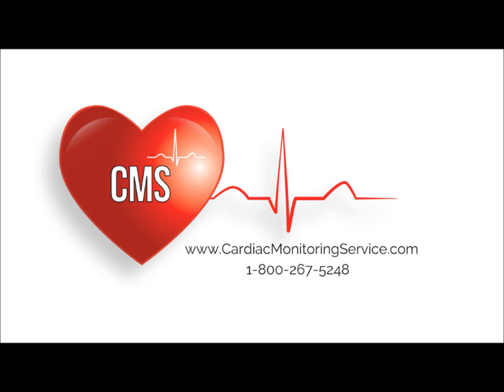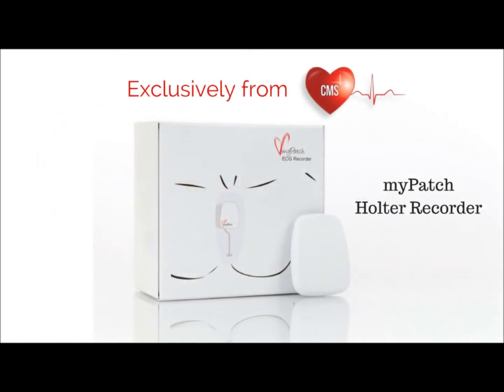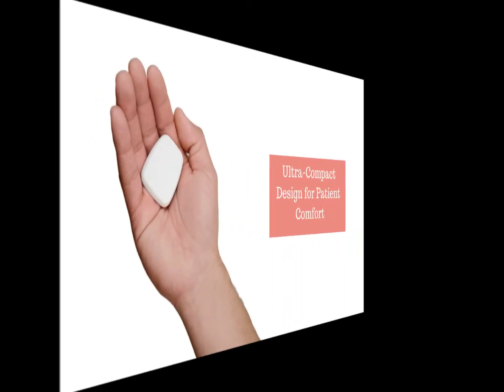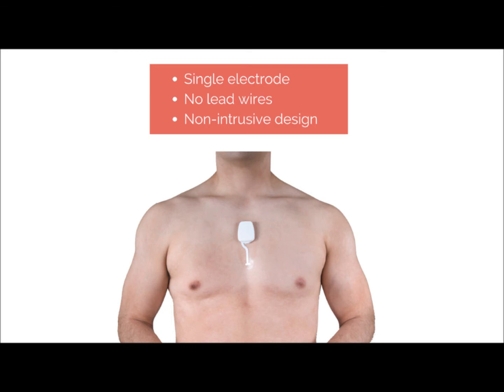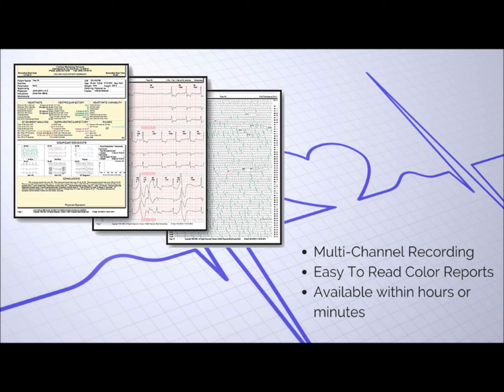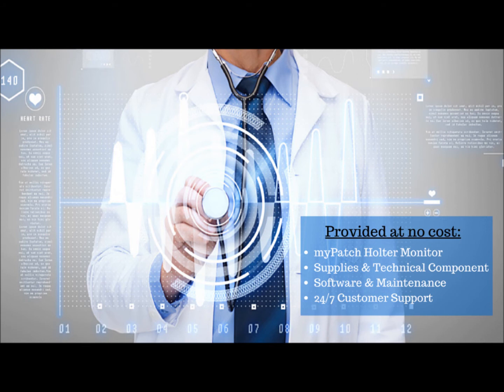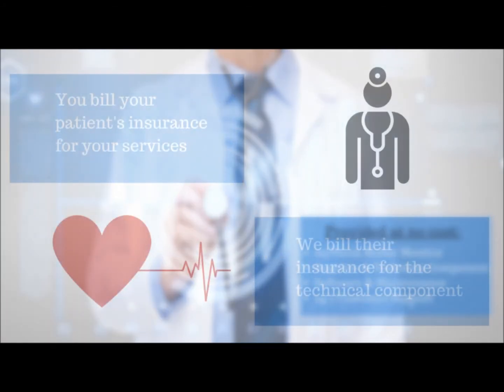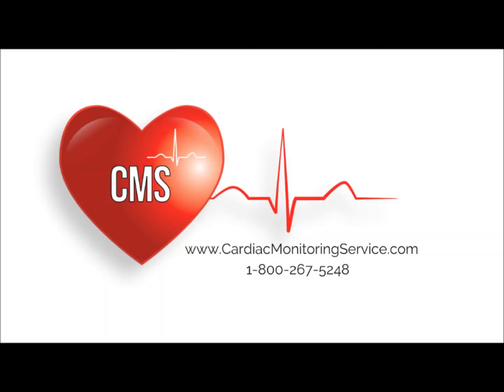MyPatch Holter Monitor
The myPatch Holter Monitor from Cardiac Monitoring Service features single electrode application, multi-channel recording, and same day reports. All services and technical components are provided at no cost to you. We bill your patient's insurance for technical components, you bill their insurance for your services. It's that easy!